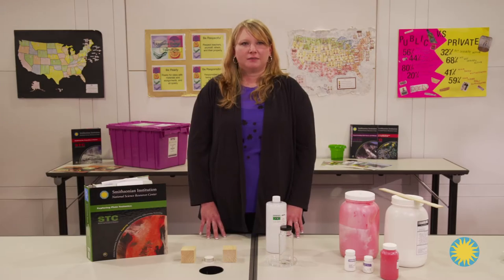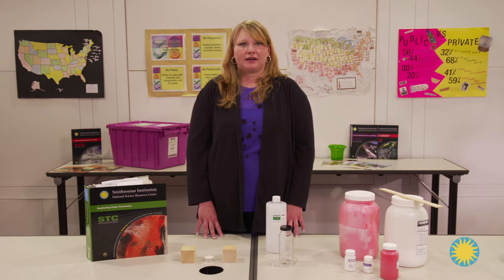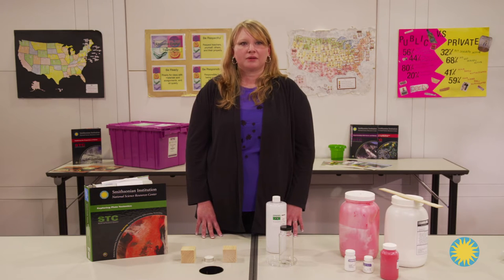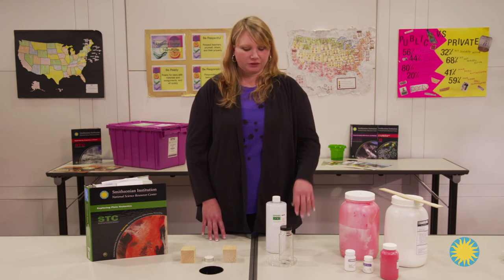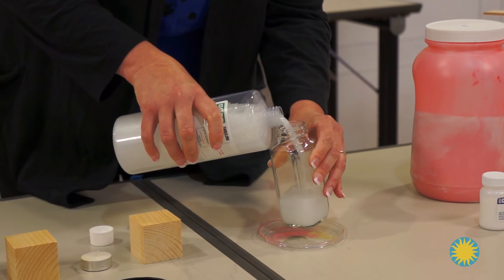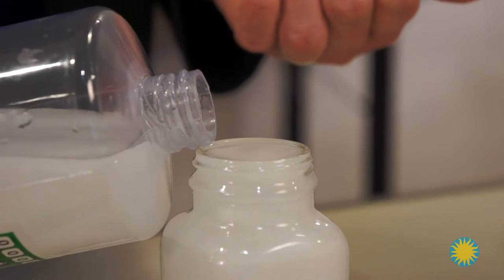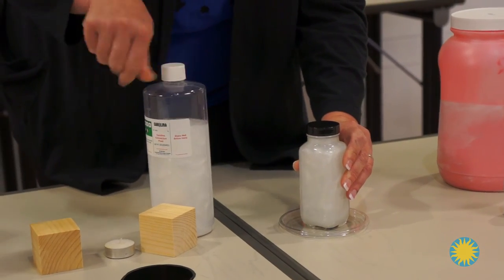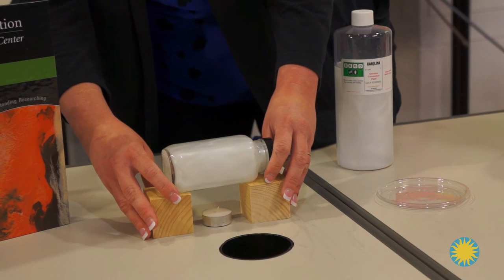Exploring Plate Tectonics– Convection in the Mantle